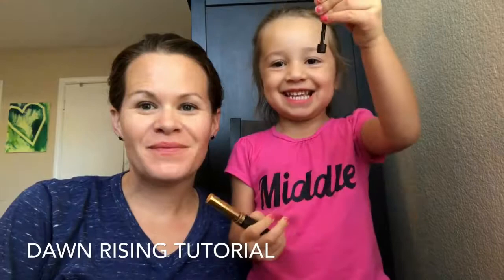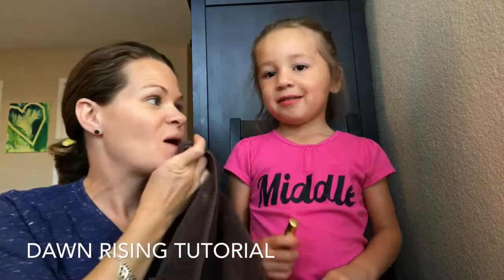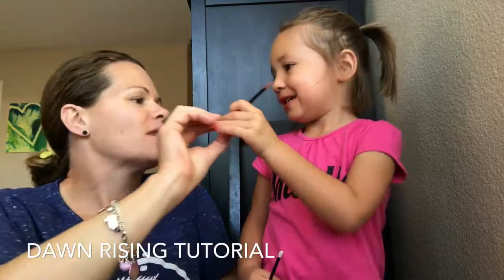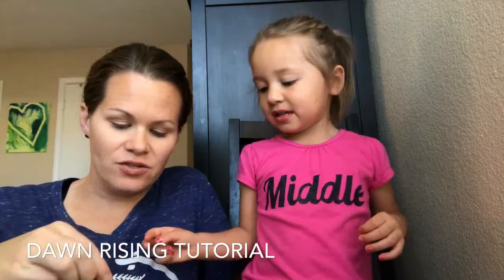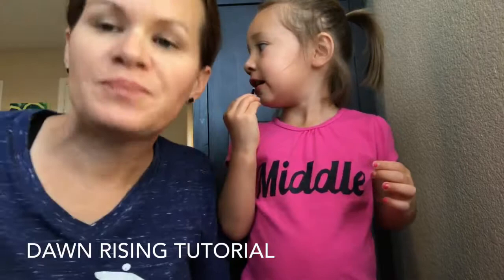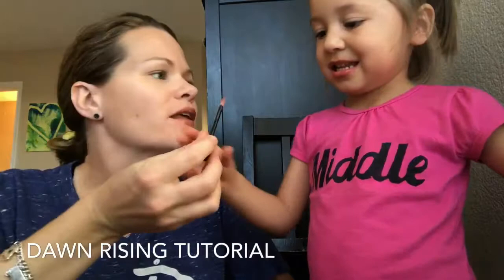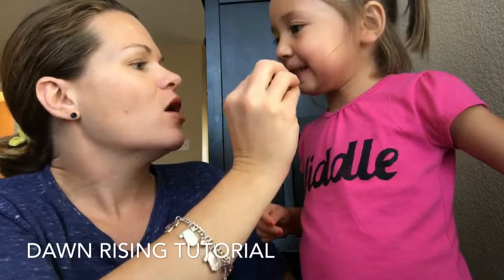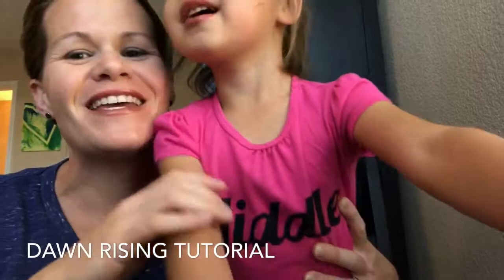Dawn Rising LipSense Tutorial